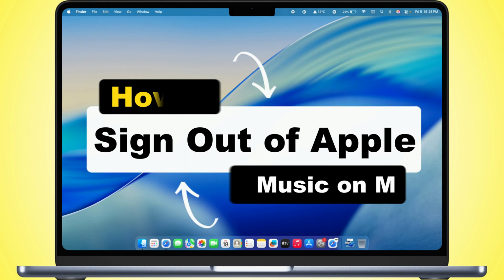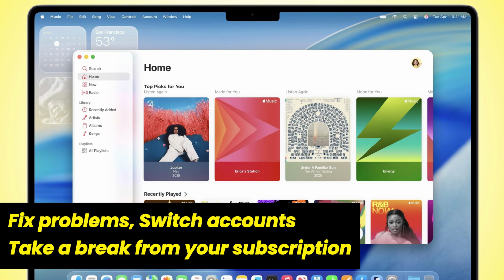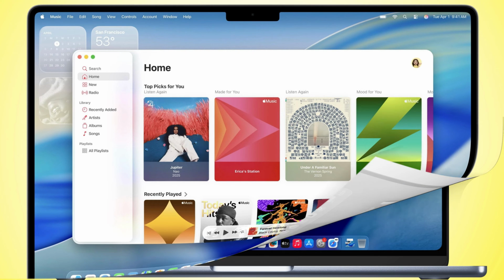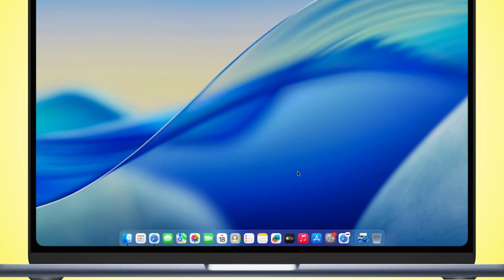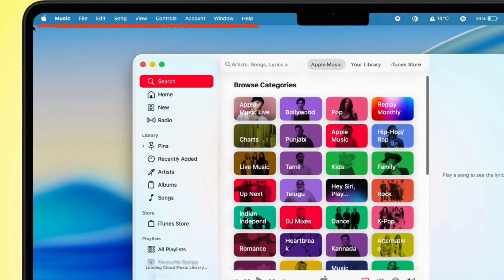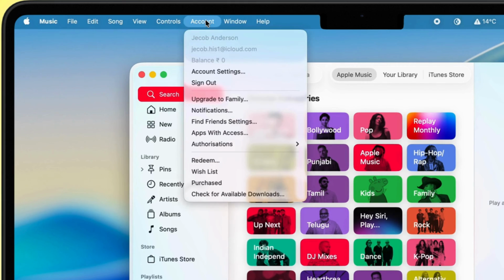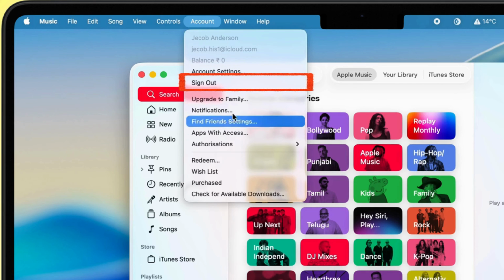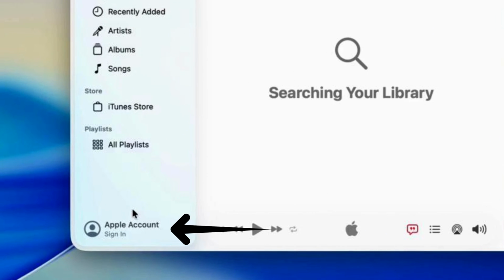How to Sign Out of Apple Music on Mac in 2026 (MacBook Pro / Air)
In this tutorial, learn how to sign out of Apple Music on your Mac, whether it's a MacBook Pro or Air. Easy steps to remove Apple Music from your device!

00:00 intro
00:19 Steps

sign out of Apple Music on your Mac.
If you’re trying to troubleshoot issues, switch to another account, or just wanna take a break from the subscription, signing out is super easy, and I’ll show you how to do it step by step.
First, open the Music app on your Mac.
Now, once you’ve got the app open, look toward the very top of your screen.
You’ll see the macOS menu bar up there. Click on the option that says “Account.”
Once you click on “Account,” a drop-down menu will appear.
From there, look for the option that says “Sign Out” and click it.
After a moment, the app will log you out, and your library will be updated to reflect this change.
Once you sign out, you’re not gonna be able to access the songs you downloaded through your Apple Music subscription, and you won’t see your playlists or any music you’ve added from the Apple Music catalog.
Also, any purchased music that’s tied to your Apple ID might disappear from the Music app until you sign back in with the same account.
So if you’ve got songs that aren’t playing or purchases you can’t see, it’s probably because you’re signed out of your Apple Music account.
And that’s all there is to it. Signing out is quick, and you can always sign back in later by going to the same “Account” section and choosing “Sign In.”